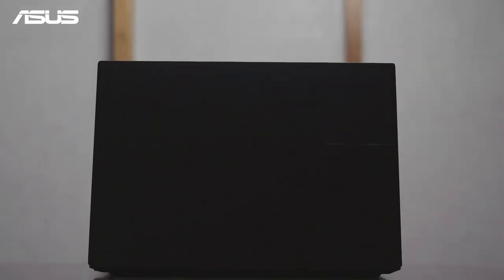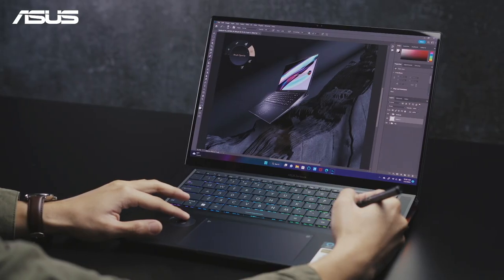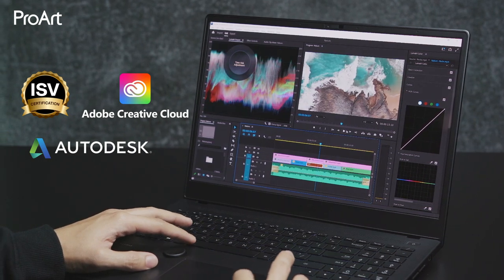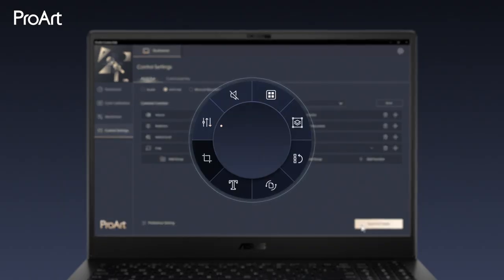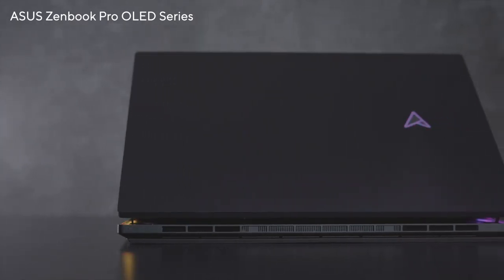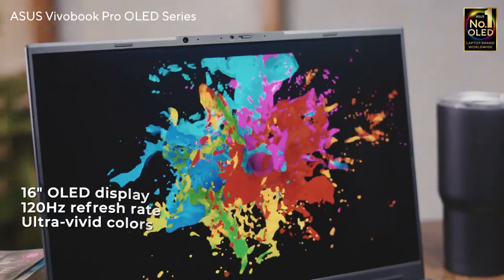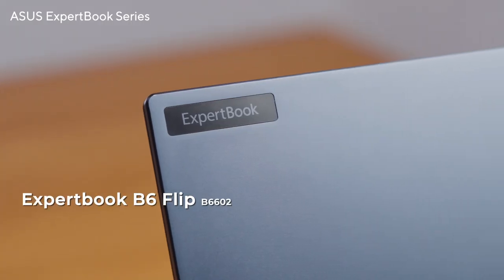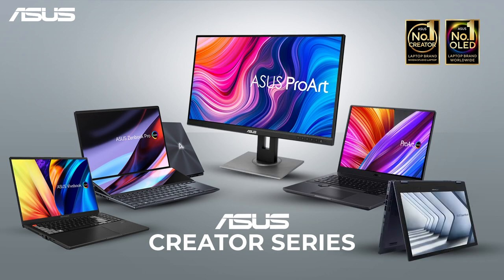2023 ASUS PH Creator Series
Whatever you do, no matter how you create, there's definitely an ASUS creator companion for you.

From stylish and powerful ASUS Vivobook and Zenbook OLED creator laptops to professional-grade creator laptops, displays and peripherals built for extreme creative tasks like ASUS ProArt, ASUS creator products are built to be compact, reliable, and dependable, perfect for every creator.

What kind of creator are you and what ASUS creator product do you depend on the most?

Achieve better things when you choose to CreatewithASUS.